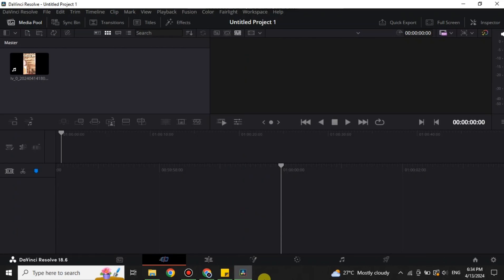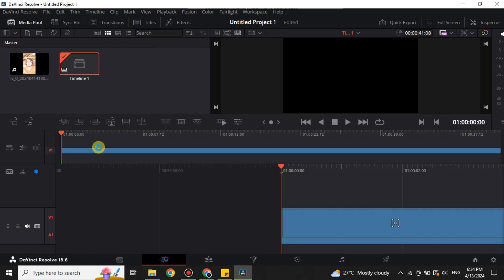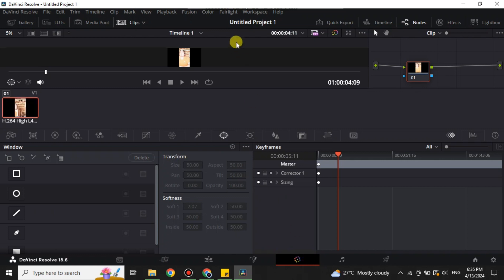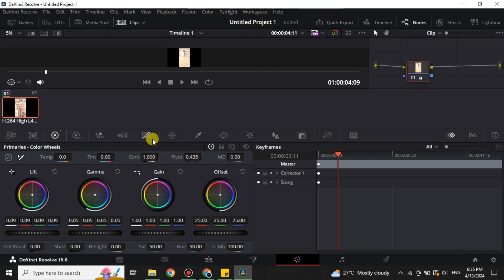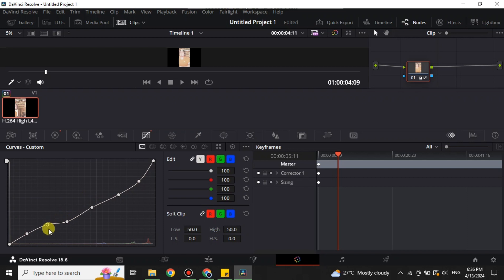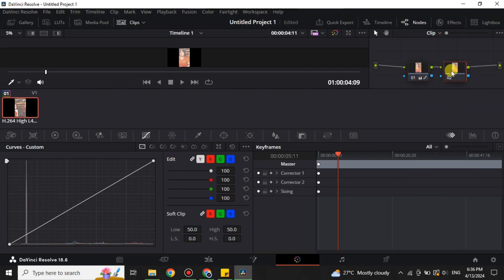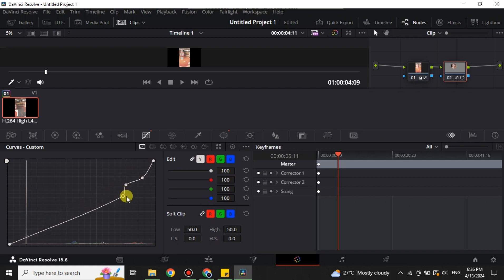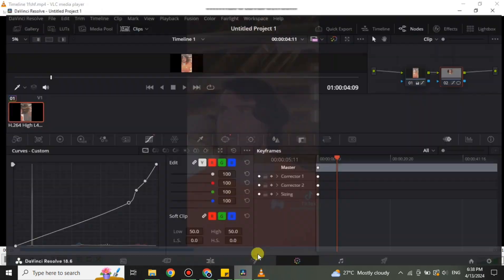How To Fix Overexposed Video in Divanci Resolve 18 │Ai Hipe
Welcome to How To Fix Overexposed Video in Divanci Resolve 18.
Here is How To Fix Overexposed Video in Divanci Resolve 18 in 2024.